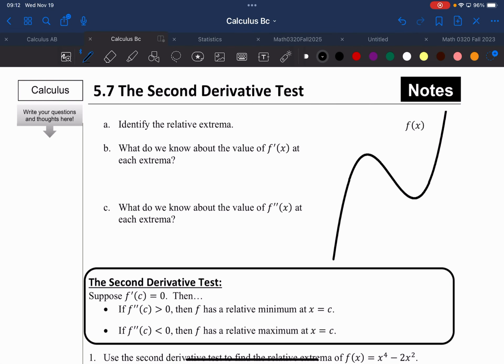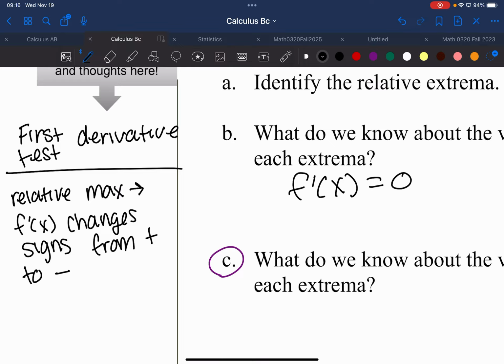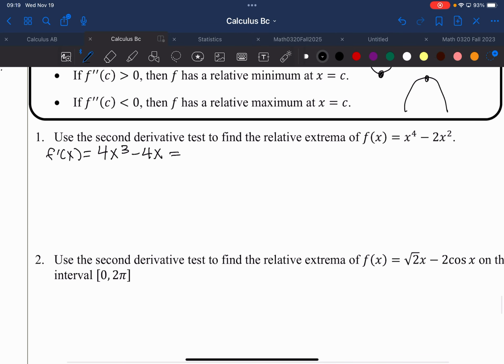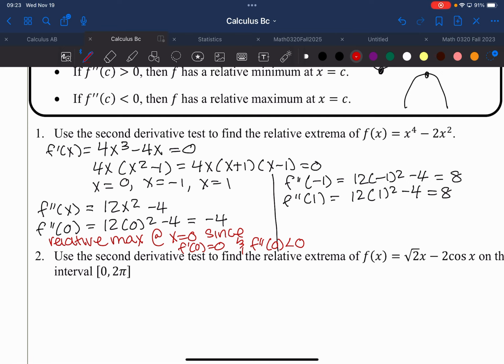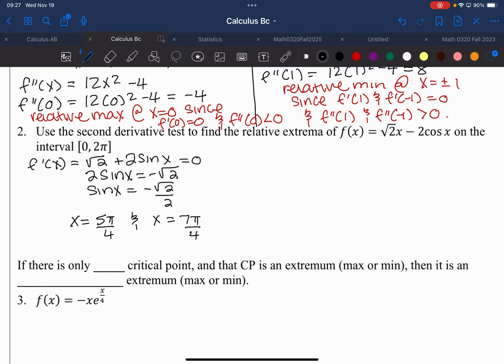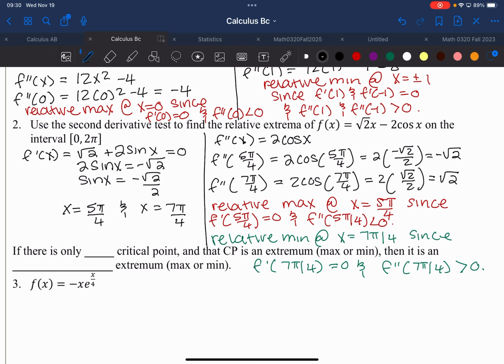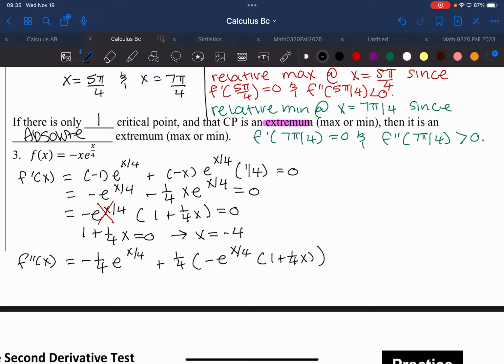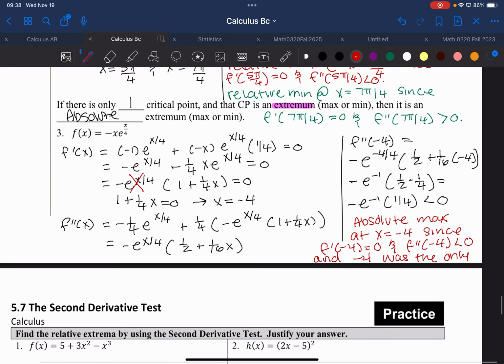Topic 5.7 AP/ Dual Calculus - The Second Derivative Test